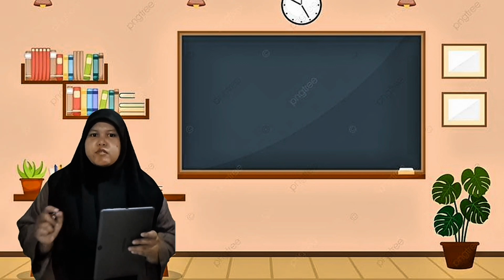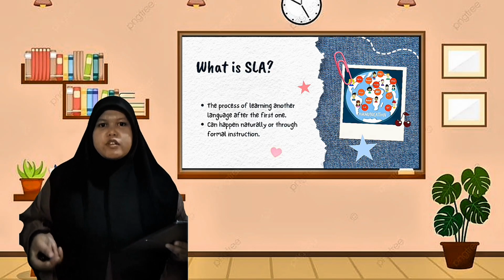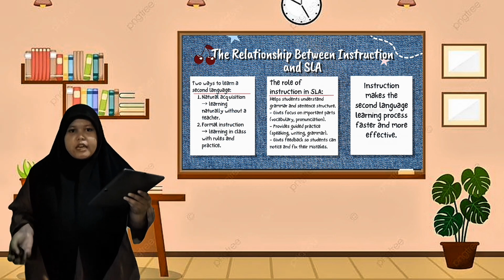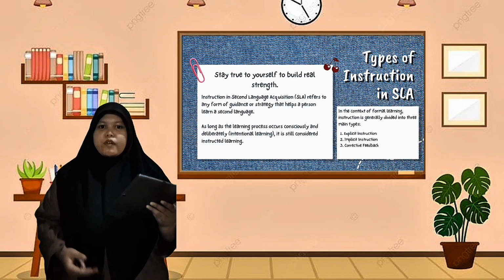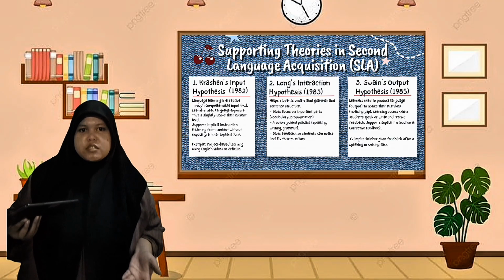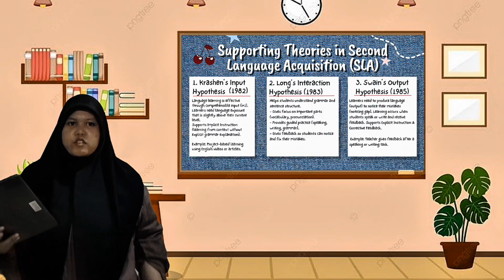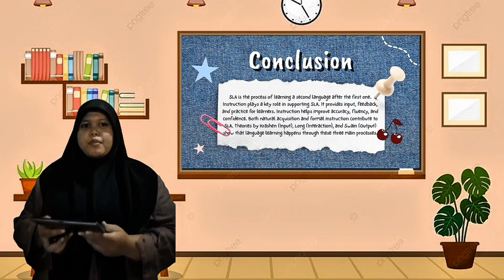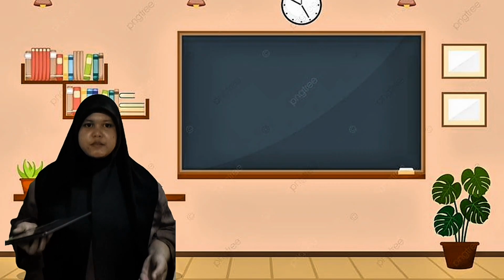Micro teaching Instruction and SLA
Puteri Cahya Ningsih
SIB24